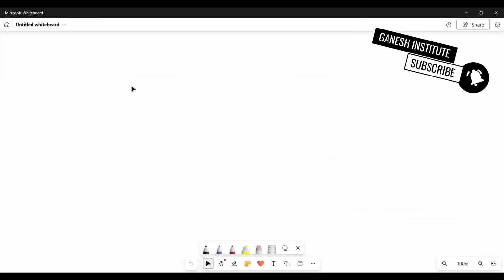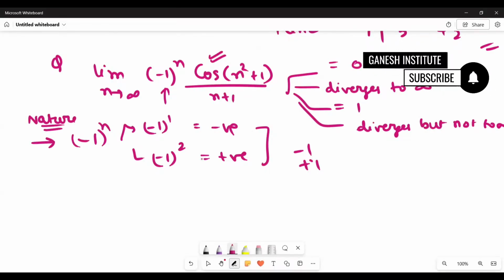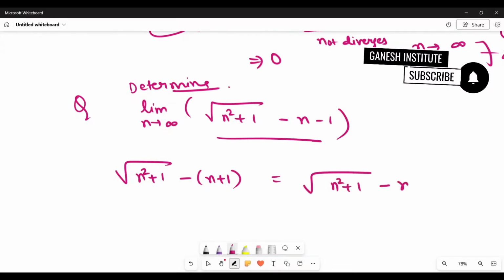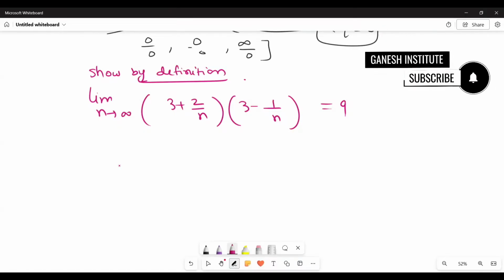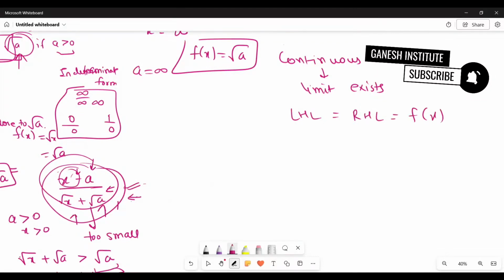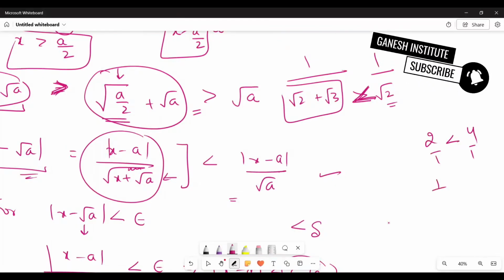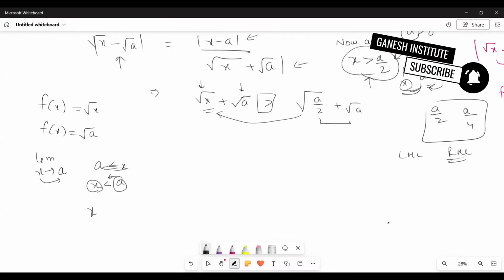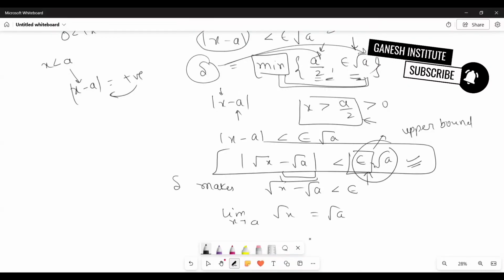Principle of Mathematical Induction | Limits and Continuity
0:00-8:20 Question based on Priniciple of Mathematical Induction
8:21-16:35 Divergence and Convergence of limits
16:36-27:34 How to solve the questions having indeterminate form
28:48-1:06:00 How to find the limits using epsilon neighbourhood i.e., the definition of limits